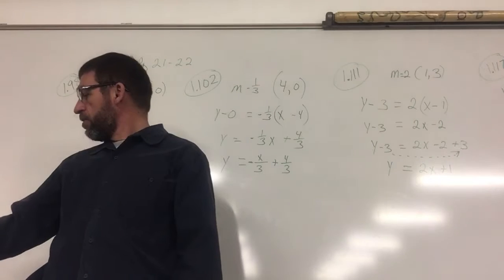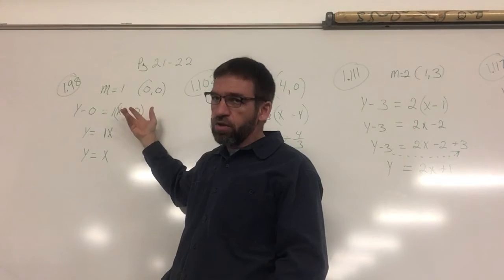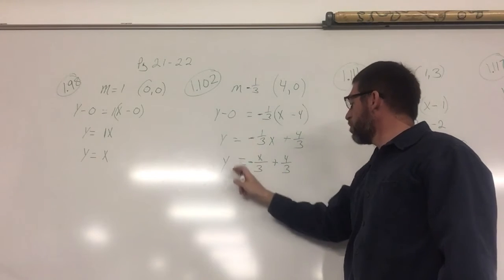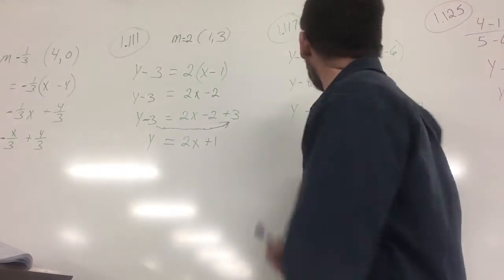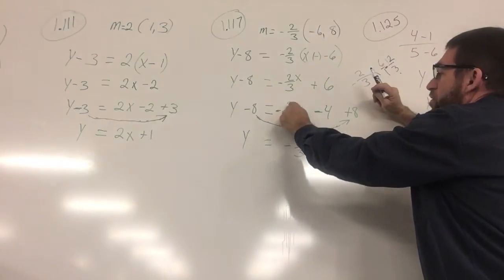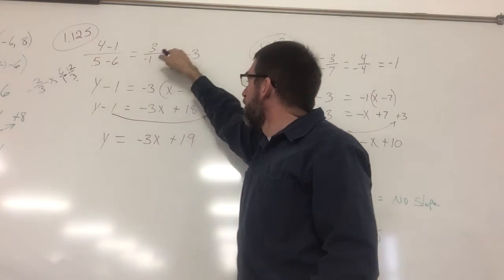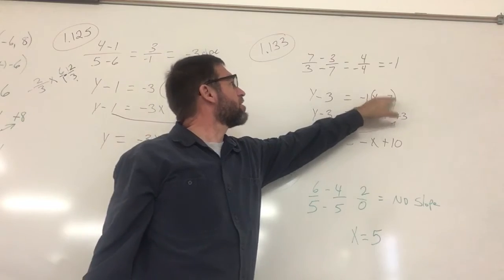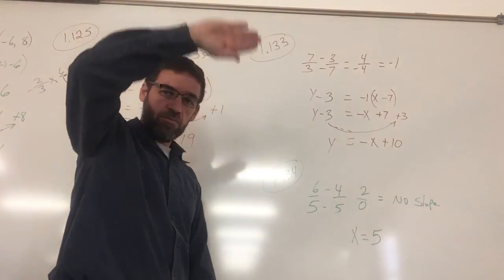Math 10th part 1 3-30-20